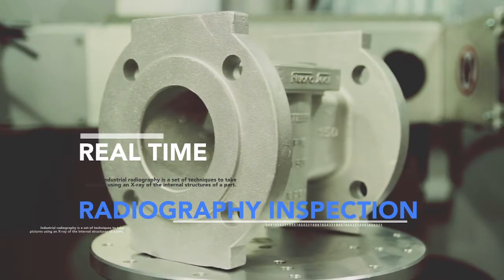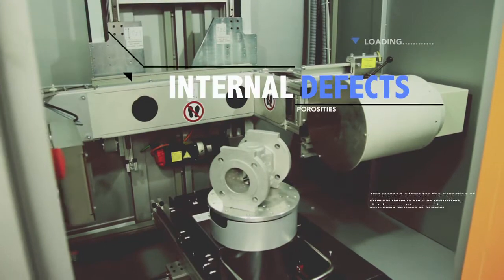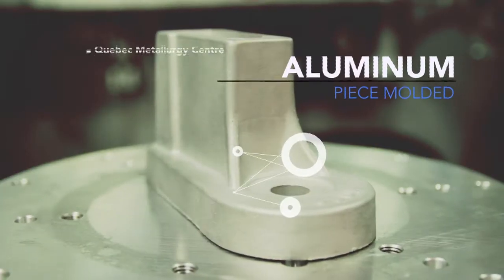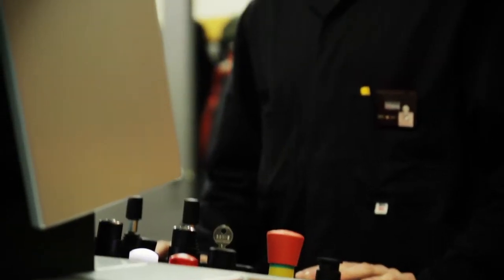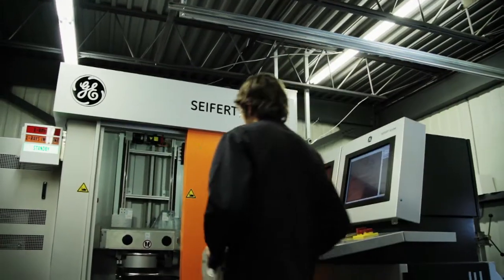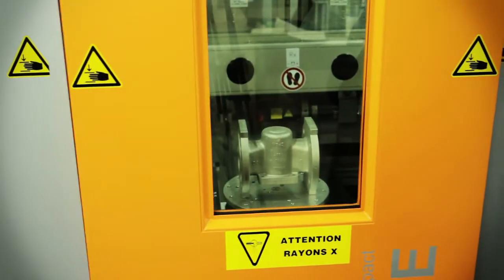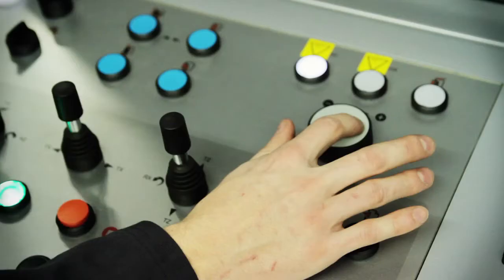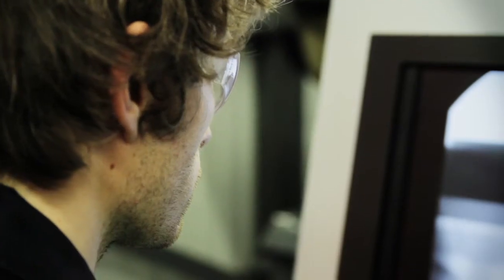CMQ - X Ray Inspection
The Québec Metallurgy Center